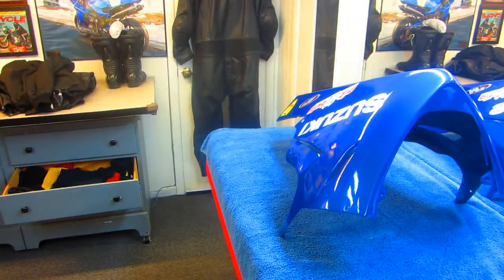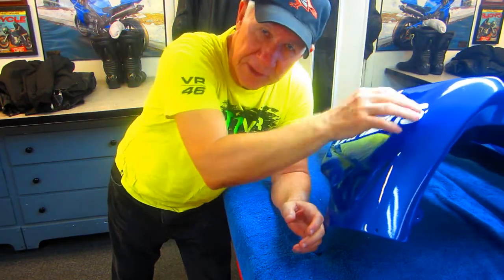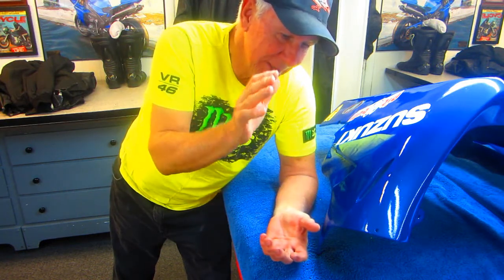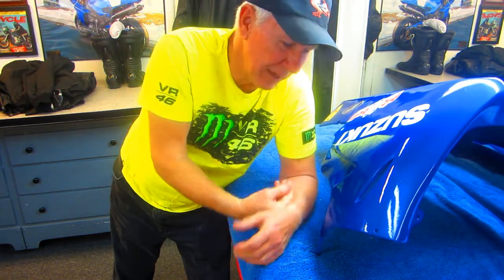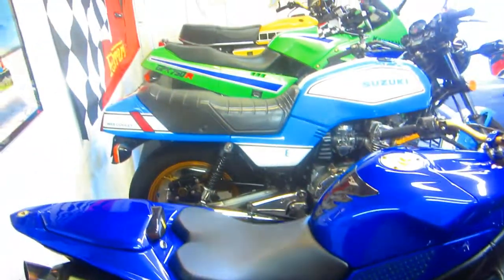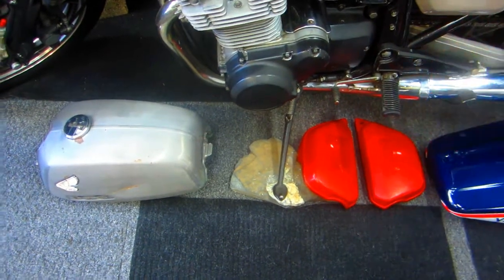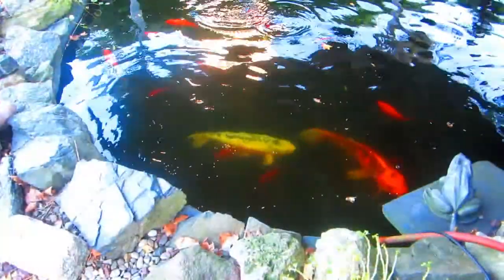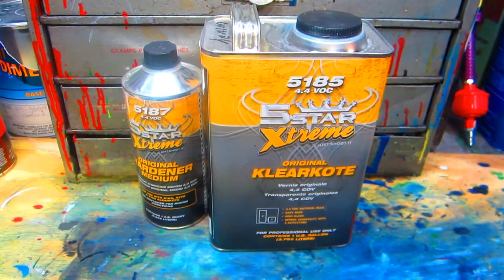SUZUKI TRACKBIKE FINAL CLEAR OVER GRAPHICS BEFORE WRAP.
Final clear over graphics and getting ready to test WRAP material for the future projects.Some other thoughts I have had on WRAPPING motorcycle parts and preview of future projects.